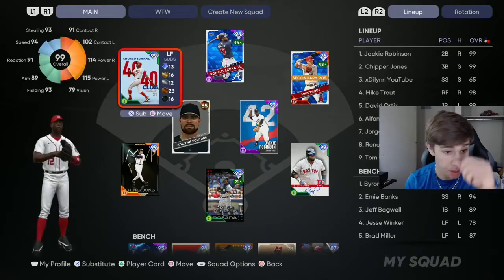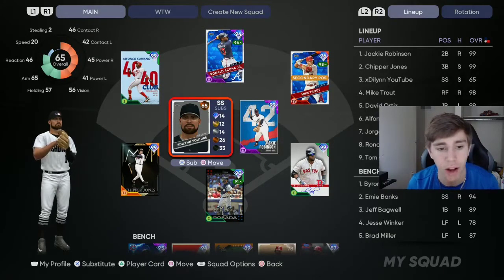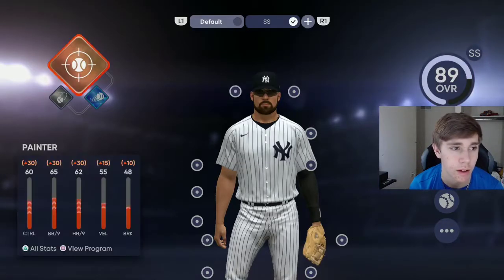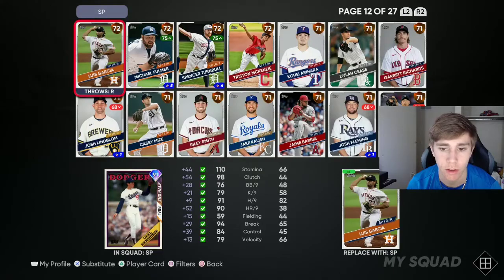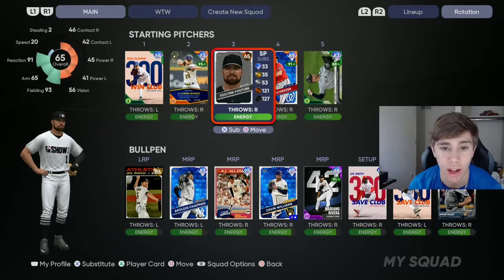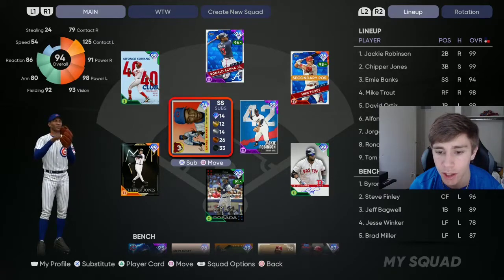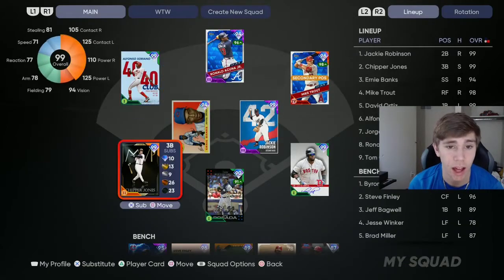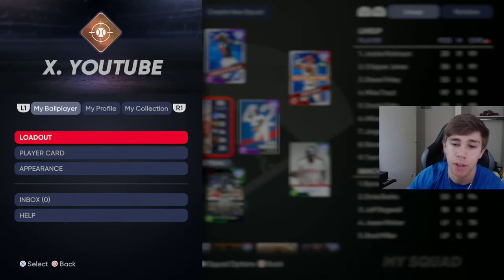THE BALLPLAYER IS GLITCHED!!! 2-WAY BALLPLAYER IN DIAMOND DYNASTY!!! MLB THE SHOW 21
HURRY UP AND TRY THIS OUT BEFORE IT GETS PATCHED ITS OVER POWERED AND CAN HELP YOU A LOT IN RANKED
Many more tips and gameplay coming this year